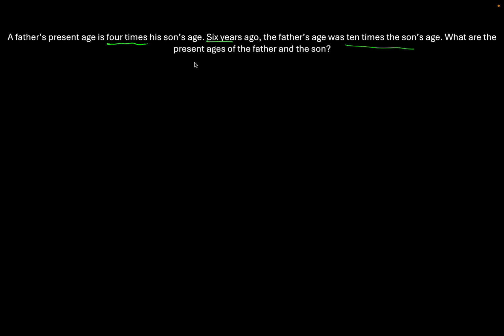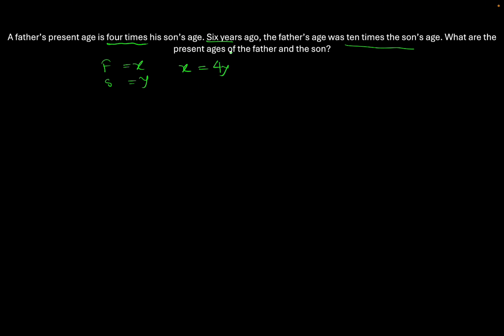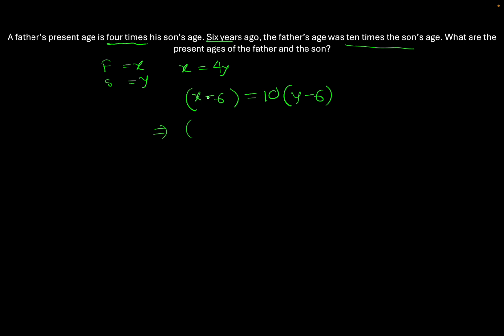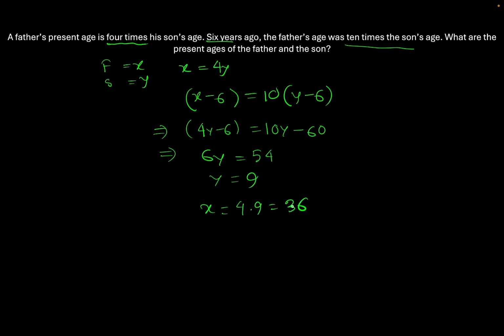Father and Son Age Problem | Simple Math Word Problem Solution.Math Olympiad Problems step by step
In this video, we solve a classic age word problem step by step:

👉 A father’s age is 4 times his son’s age.
👉 Six years ago, the father was 10 times as old as the son.
👉 What are their present ages?

We break it down logically with easy-to-follow explanations so you can understand and apply the method to similar math problems. Perfect for students preparing for school exams, competitive exams, or anyone who enjoys problem-solving!